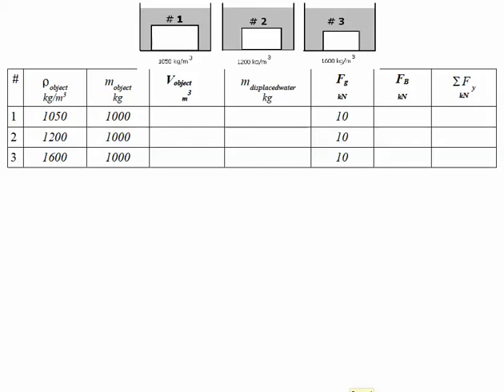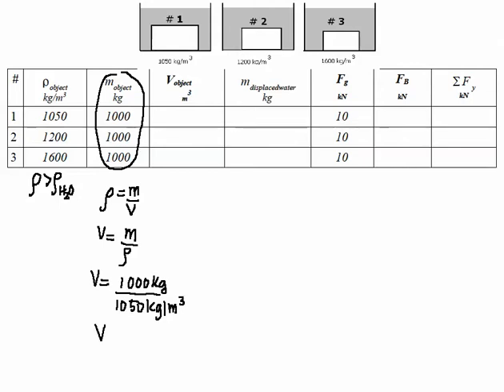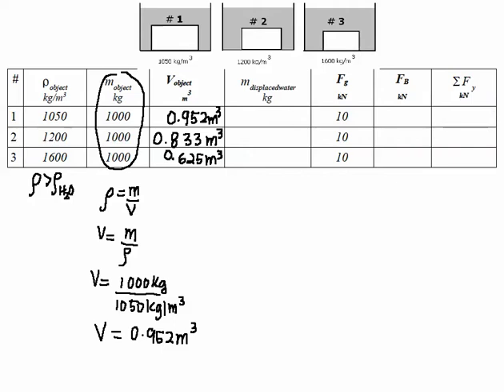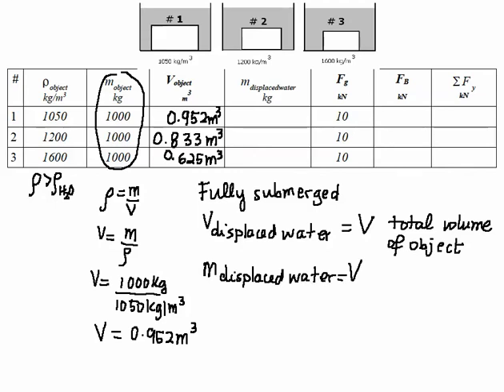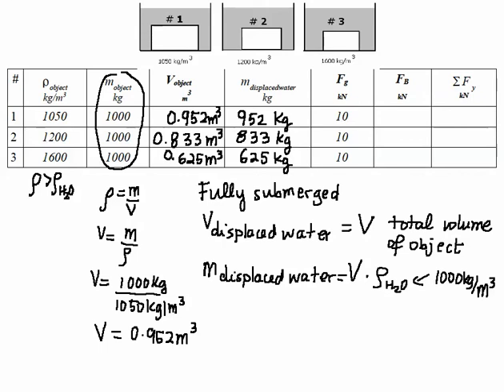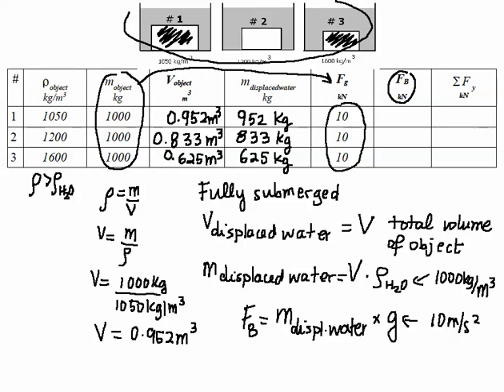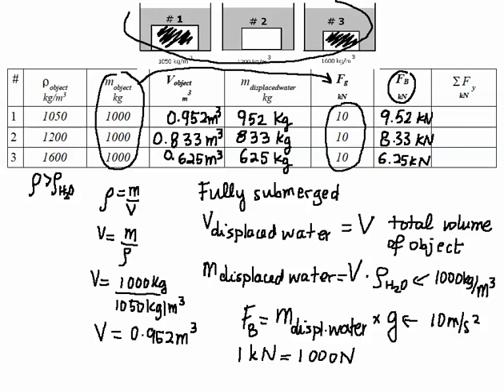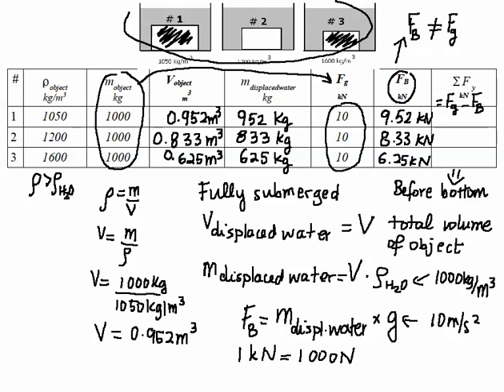chap 6 4 2